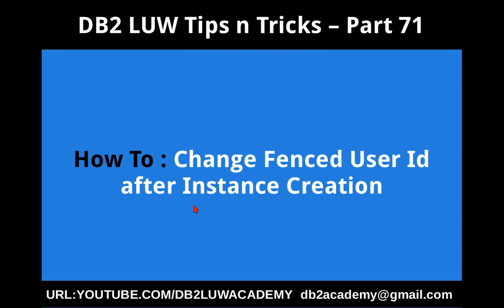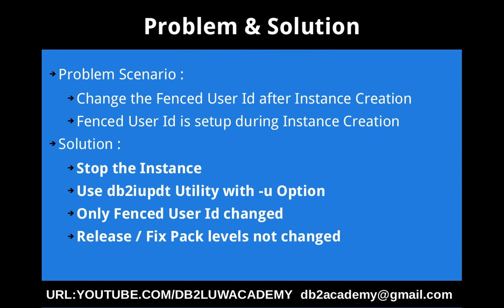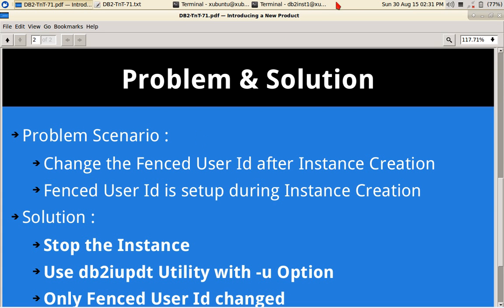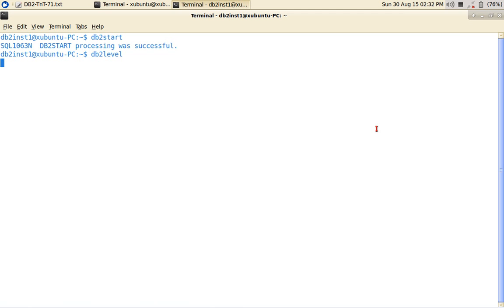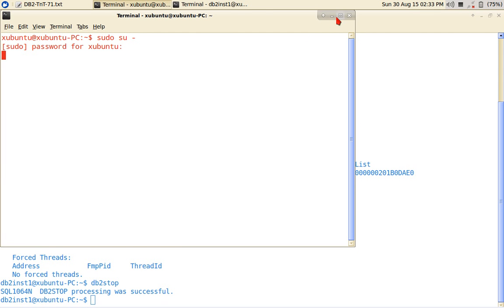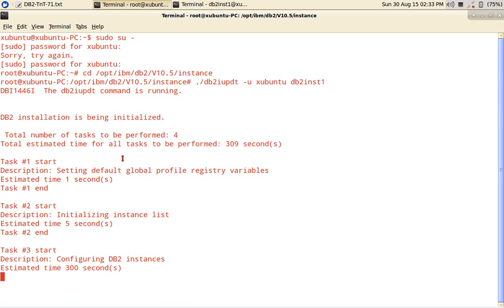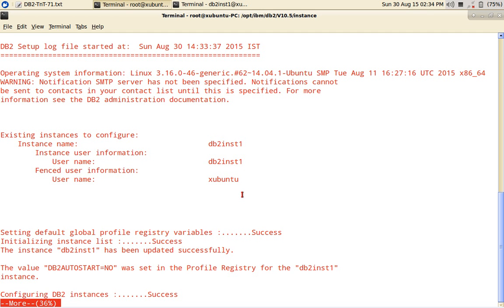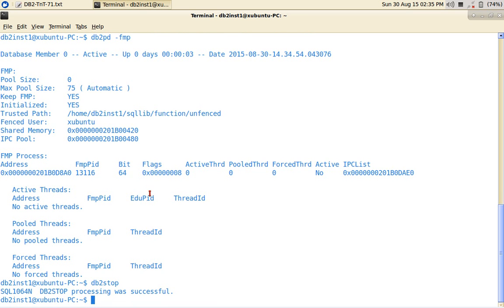DB2 Tips n Tricks Part 71 - How To Change Fenced User Id after Instance Creation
How To Change Fenced User Id after Instance Creation
Solution:
db2iupdt -u fenceduserid instname